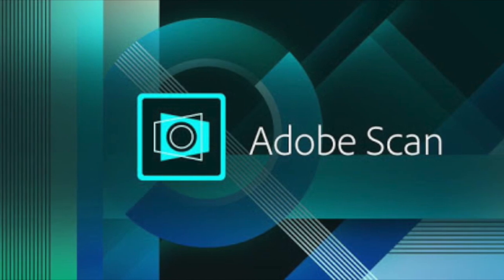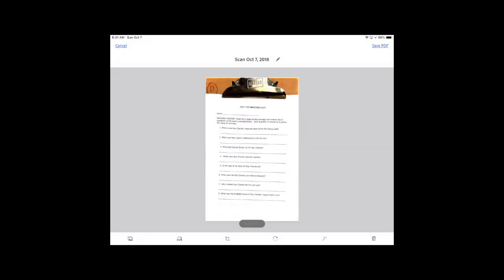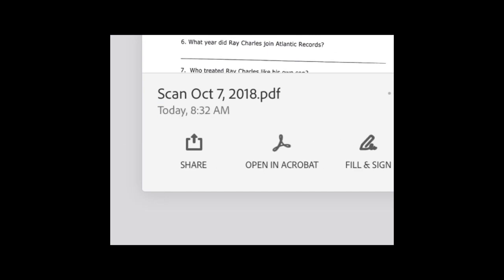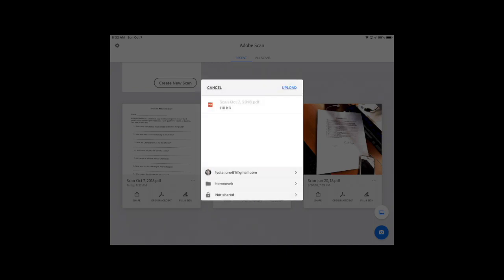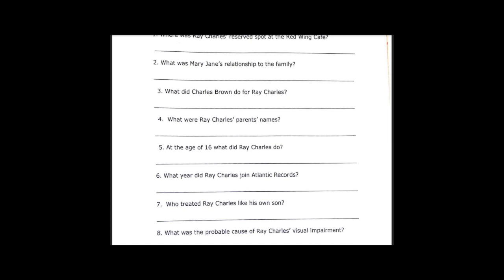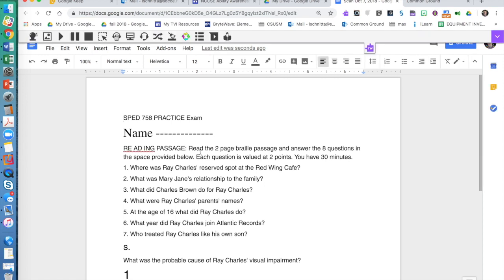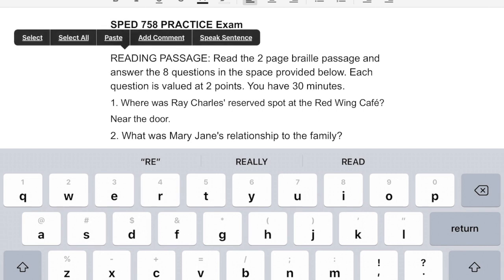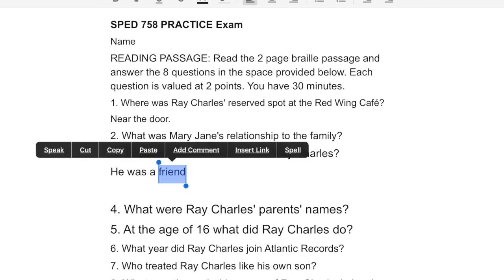Capture, Cloud, Convert, Annotate on iPad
This video is about  Capture, Cloud, Convert, Annotate on iPad
I used Adobe Scan on my iPad to capture a worksheet on the fly
I thought I could annotate and use iOS Speech tools since adobe scan has optical character recognition (OCR), but when I exported to adobe acrobat that didn’t work. I could fill the form, but not read with speech tools.
I uploaded it to my Google Cloud so I could have Optical Character Recognition (OCR). I converted it to a doc on my laptop (I sort of felt like I cheated...) I found I had to pay for OCR in most apps if I wanted to do this on my iPad or change my cloud preference.

In the end with a little laptop help, I was able to use OCR and edit the new doc on my iPad in Google with speech tools.
So its not 100% independent, but I don't think most teachers would object to the step in order to have this access on the fly.

I would anticipate a new screen reader with a refreshable braille display would need a lot of practice navigating in order to complete the worksheet, but with the OCR I believe it was accessible.
When I put this process together, I was thinking about a student with Low Vision. The student would have their preference for access at every step along the way. The only downside was that it was not 100% independent.
I chose the apps for their ease of use and menu locations (most common tools were on the edges).
Sorry for my monotone voice-  I found it hard to talk through the process while doing it!